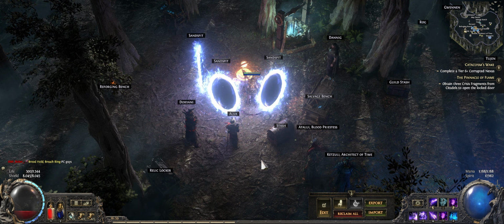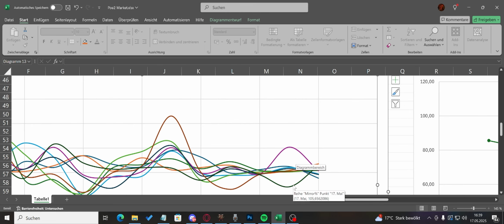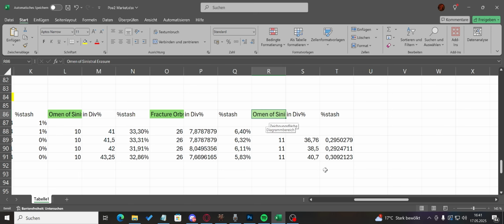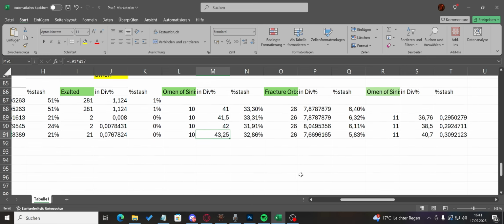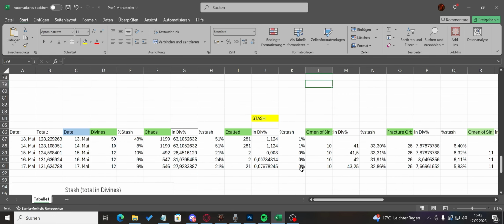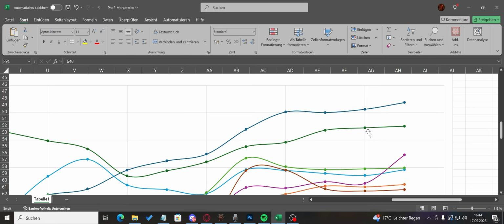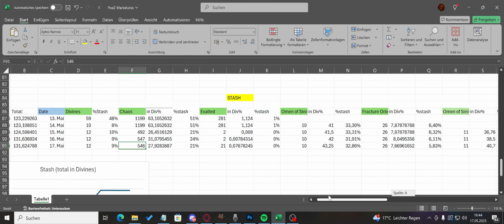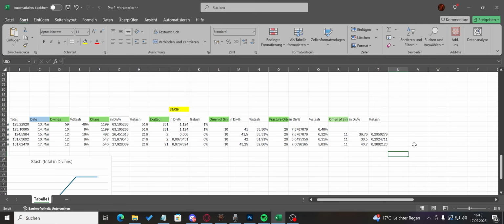17.5 - Profit Strat - Market Analysis | POE2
You can usually expect a 20-25% return on the fund every few days :D